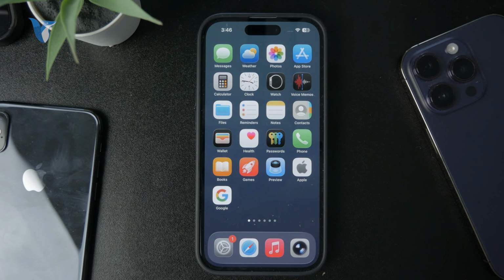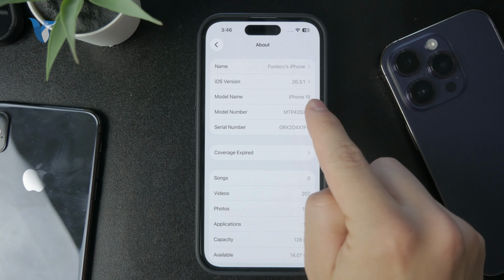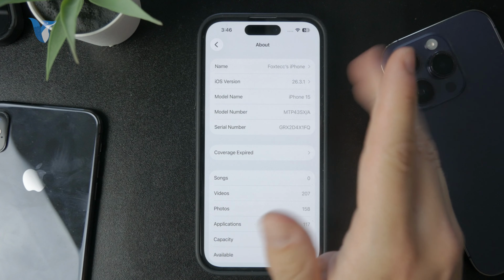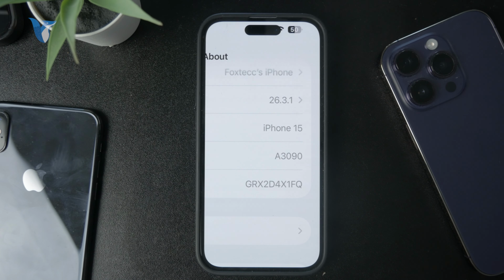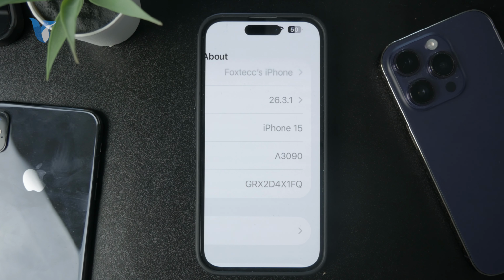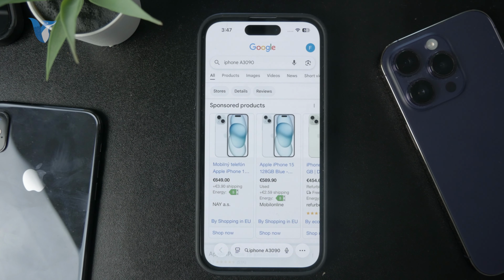How to Know What Type of iPhone You Have (tutorial)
Learn how to identify what type of iPhone you have in just a few simple steps. In this quick tutorial, I’ll show you where to check your model and key details in settings.